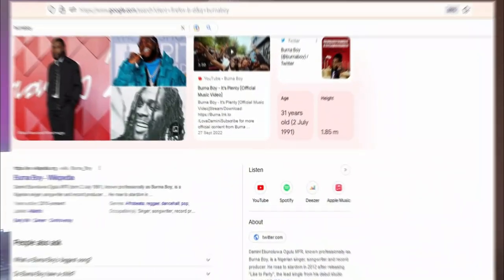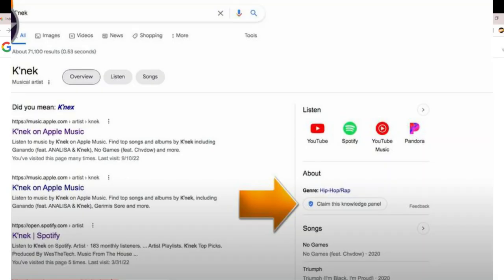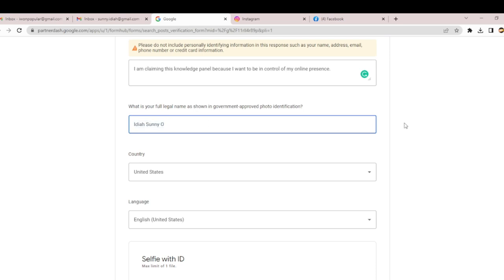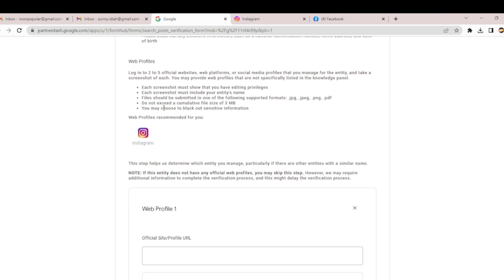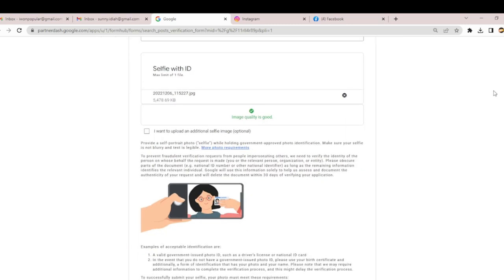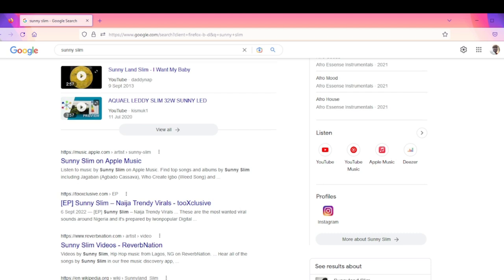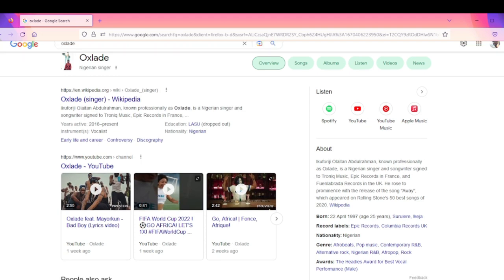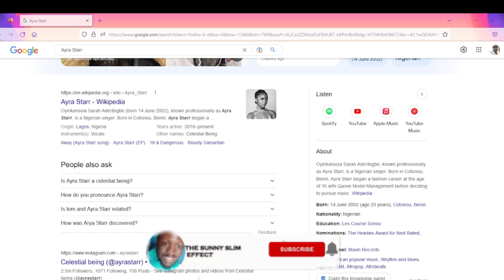Get Your Google Knowledge Panel Verified: A Step-by-Step Guide for Musical Artists in 2023"?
One of the best ways for potential new fans to find you and your music online is by showing up HIGH on Google searches.

But how can musicians guarantee that they dominate Google's front page? Getting their own Google Knowledge Panel makes it simple to do that.

This video explains how to claim your Google Knowledge Panel for artists, including all the necessary processes and best practices to increase your online visibility and launch your online career.

CLICK HERE shorturl.at/DLW13 To claim